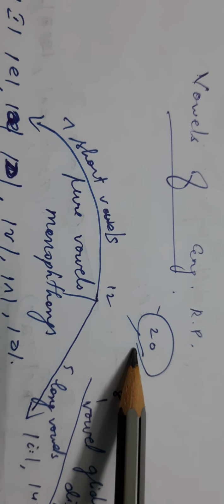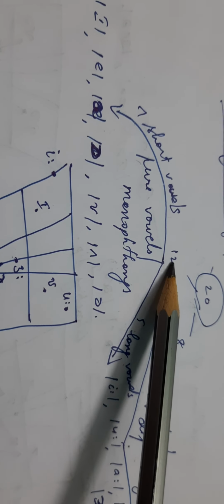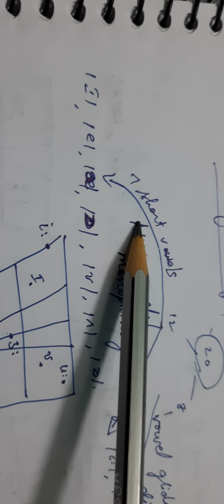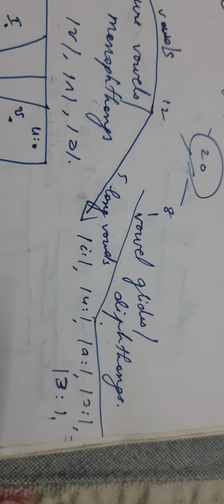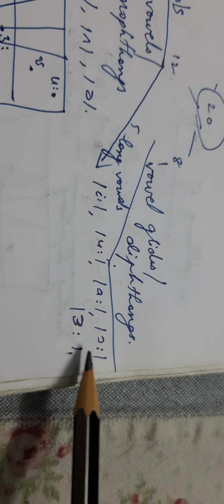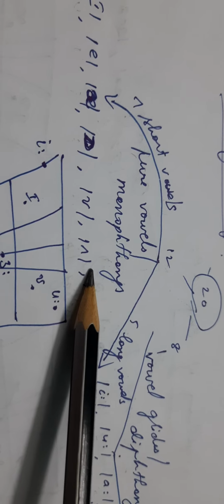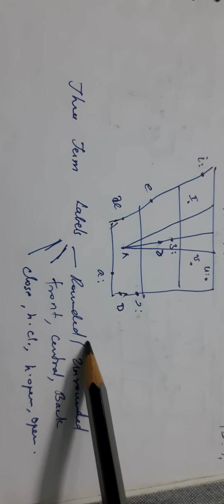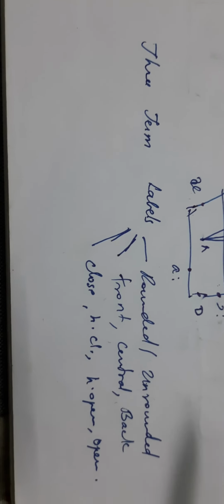Vowels of English RP